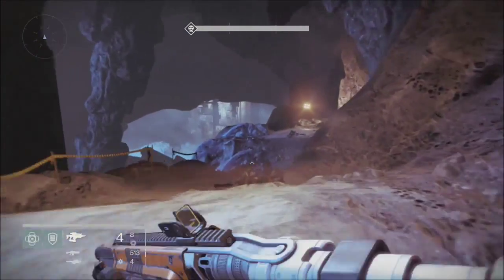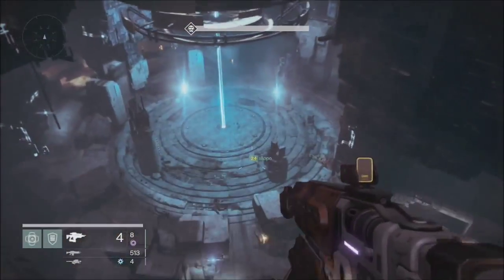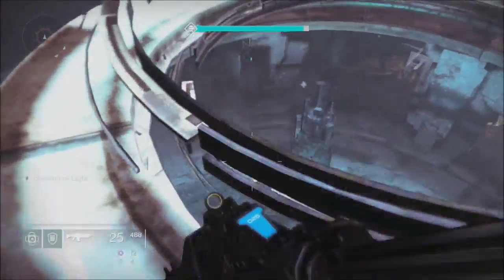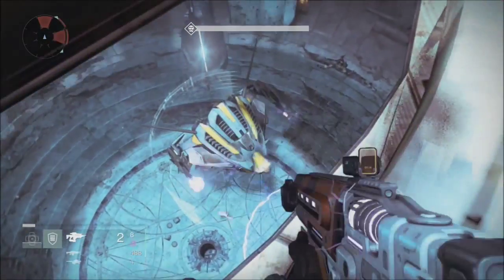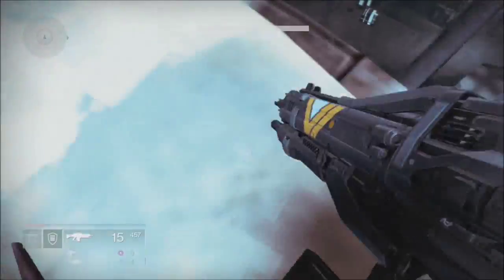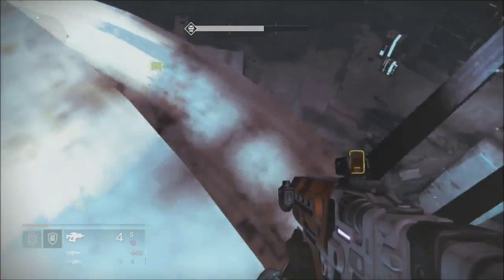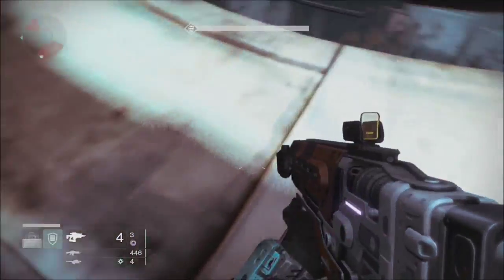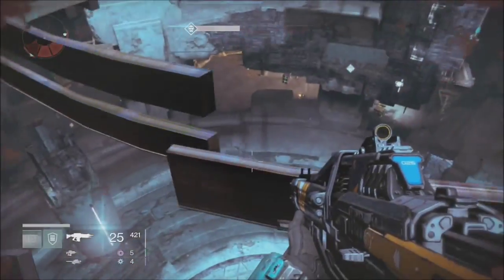Destiny: How to Kill Sekkrion Without Dying (Venus Strike Glitch)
Destiny Tips & Tricks

As far as I know, this can only be done on the Titan class. I haven't tried the Hunter or Warlock yet but it is highly unlikely that the Warlock can do it. Make sure to upgrade your Titan's lift so that it can reach higher heights.